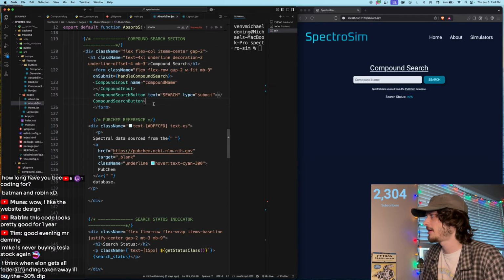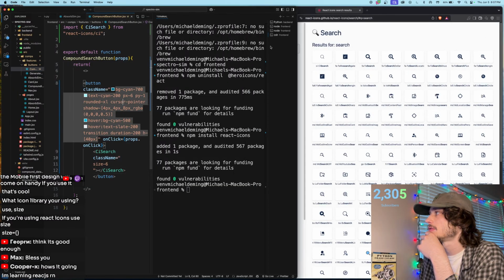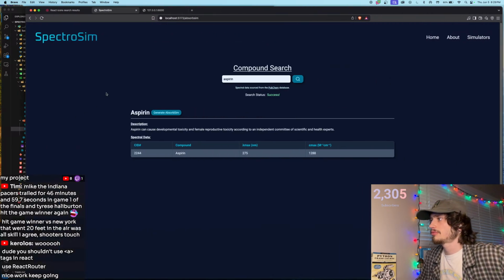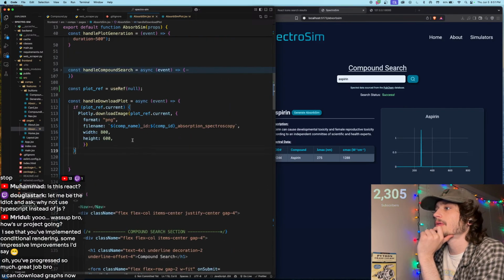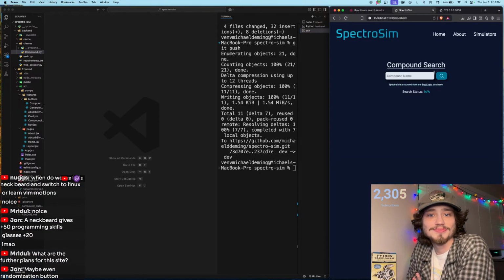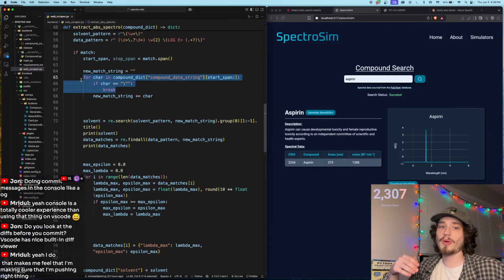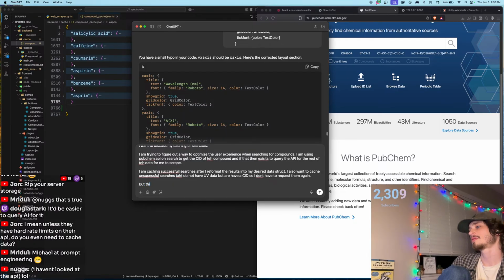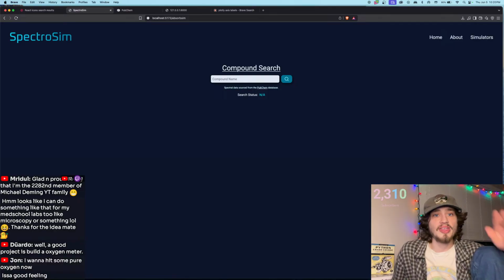Biochemist Learns Programming LIVE 🔴 | Full Stack Project - SpectroSim! | 06-05-2025